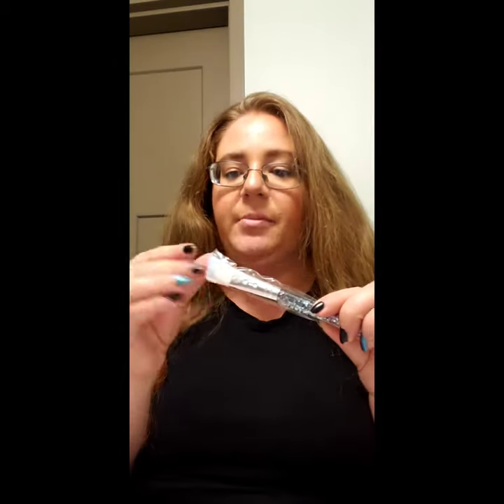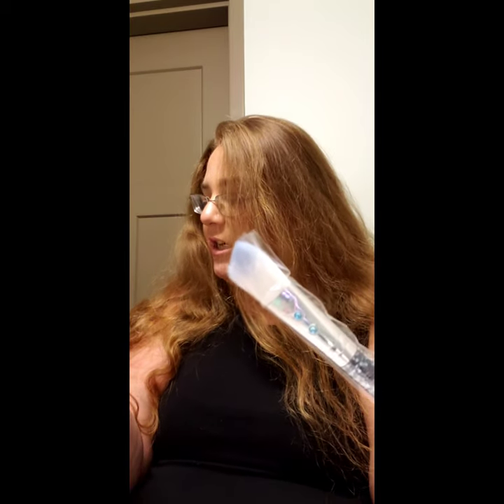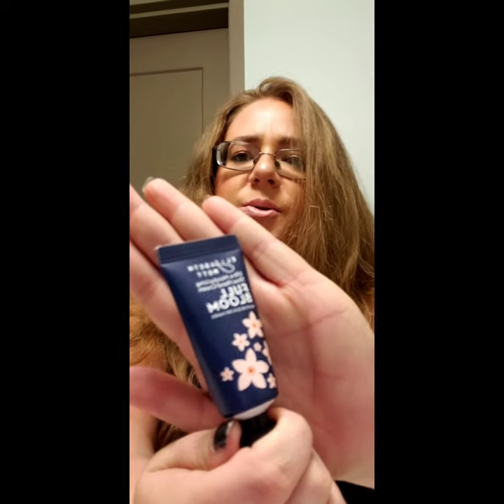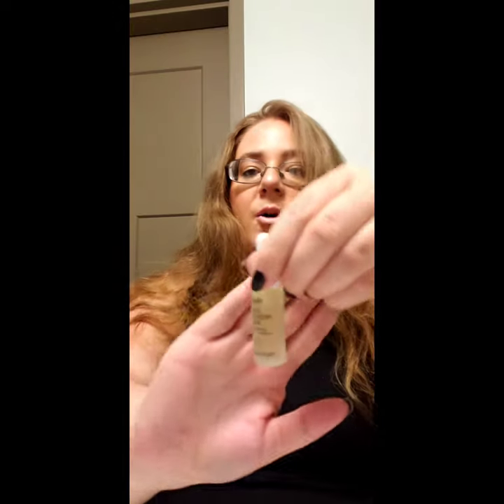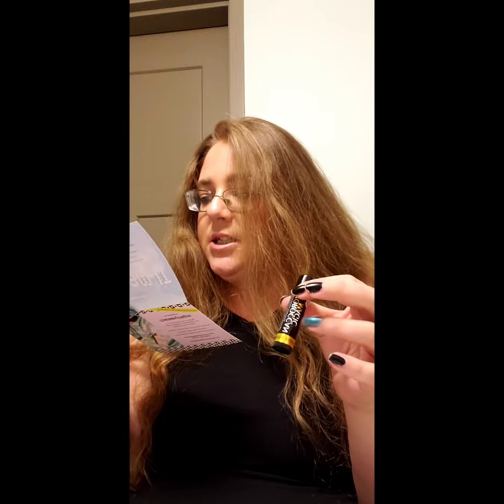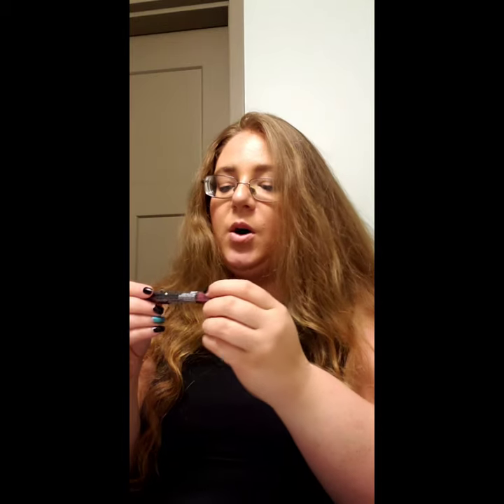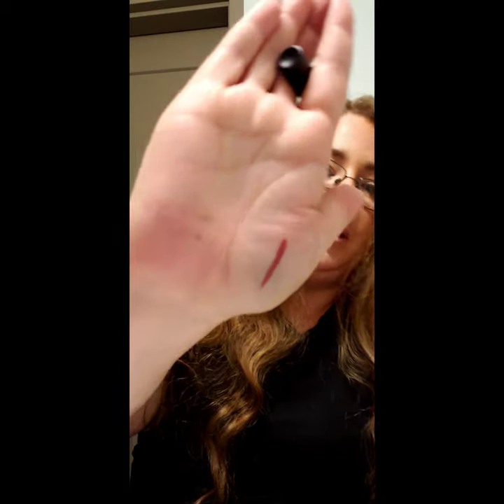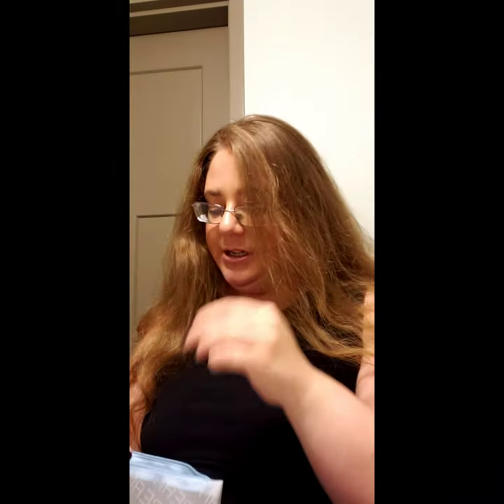January 2021 Ipsy Bag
Reviewing the January 2021 Ipsy Bag